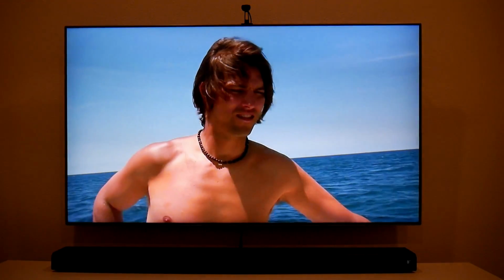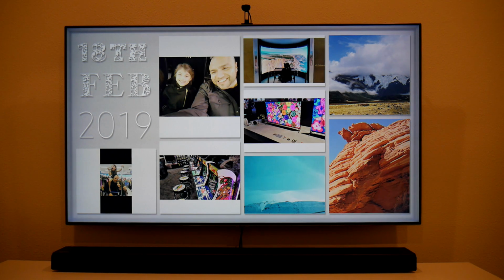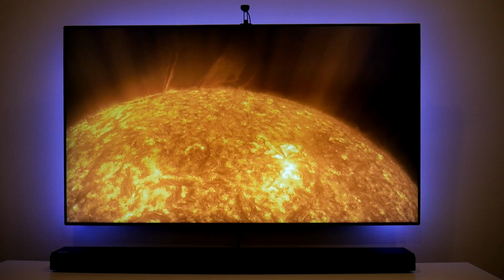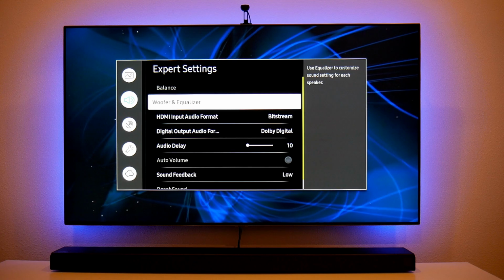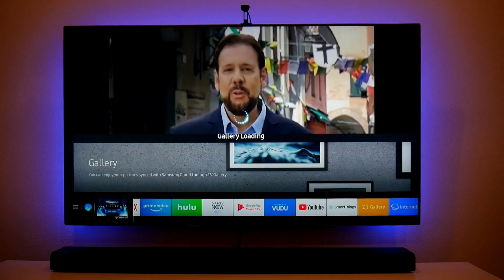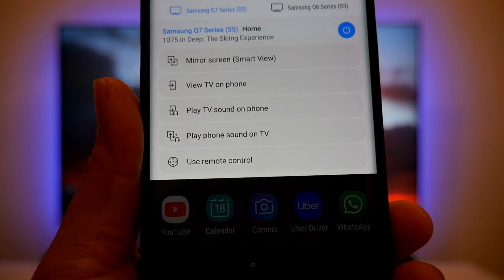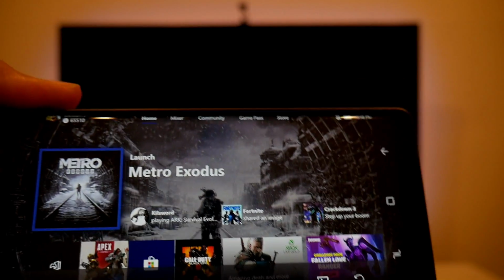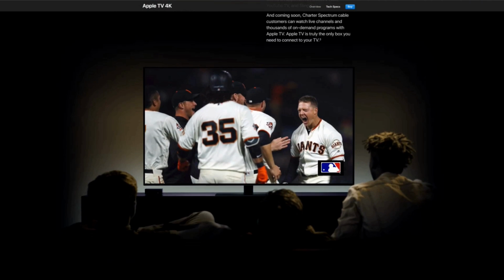Exclusive Features you should know about Samsung TVs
In this video we are checking features that you should know about Samsung TVs from 2018 and 2019, Ambient mode, Screen mirror, different sound modes, soundbar equalizer, game mode, VRR or Freesync, Game motion plus, 1440p/120hz, and more to come.
These features are available on the NU8000, Q6FN, Q7FN, Q8FN, Q9FN.

TV Wall mount by Fleximounts: